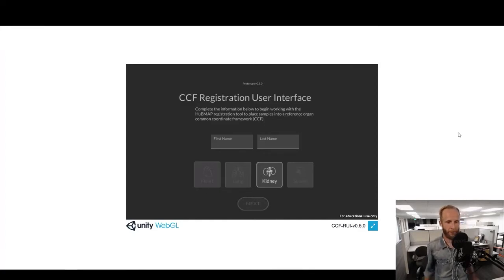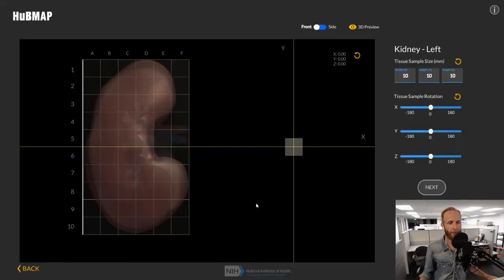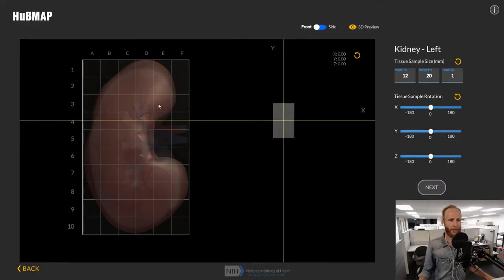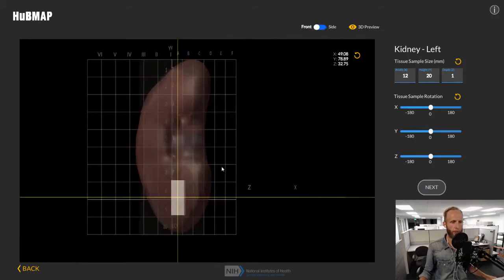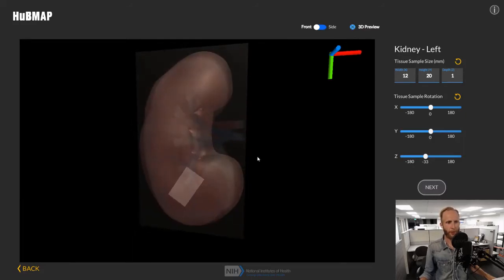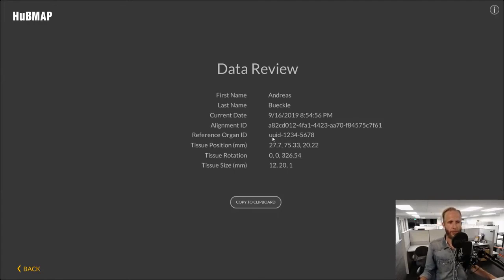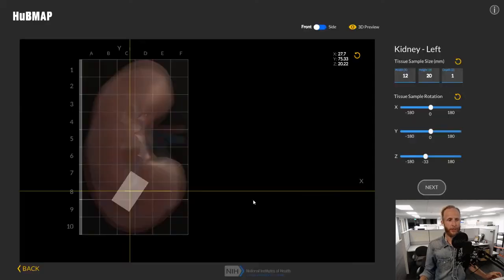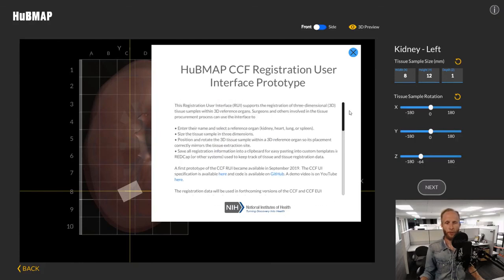Intro to the Registration User Interface (RUI)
To access all Visible Human MOOC materials and exercises, register for free at HuBMAP Visible Human MOOC (VHMOOC)

Software Credits
CCF Registration User Interface (RUI), a 3D web interface that supports tissue registration.